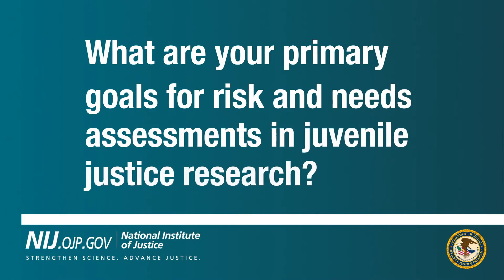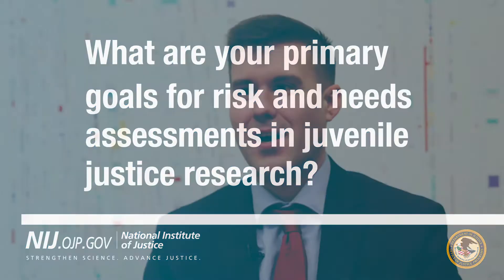Optimizing Risk & Needs Assessments for State & Local Jurisdictions - NIJ Juvenile Justice Research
Dr. Hamilton discusses his research on risk assessment, needs assessment, and responsivity, examining how the interaction between adults' and juveniles' predictors impact their likelihood of recidivism — and the programming and services that are provided for each.

Speaker: Dr. Zachary Hamilton, Associate Professor, University of Nebraska - Omaha